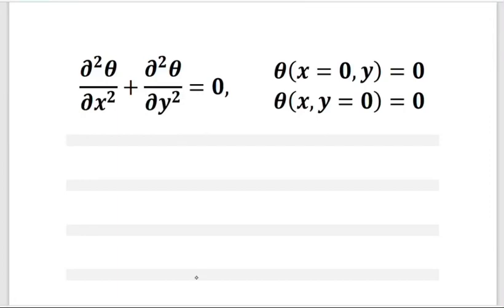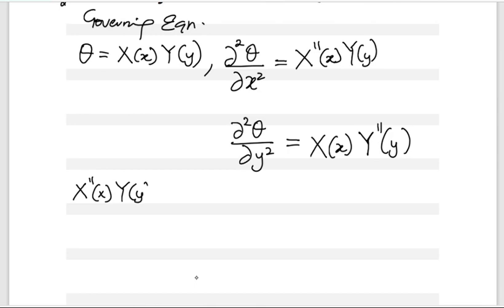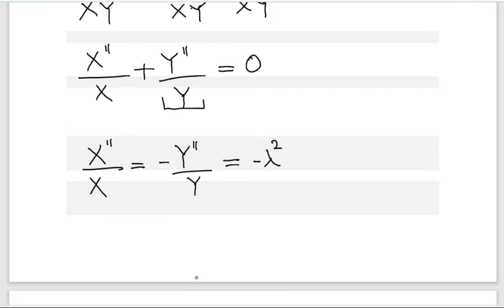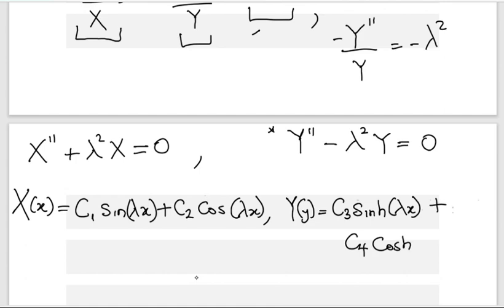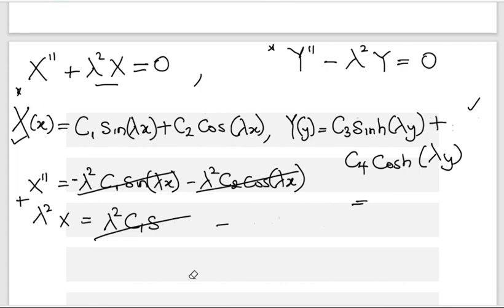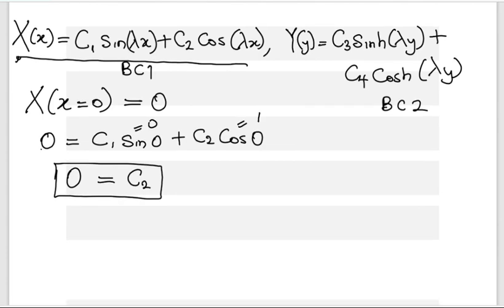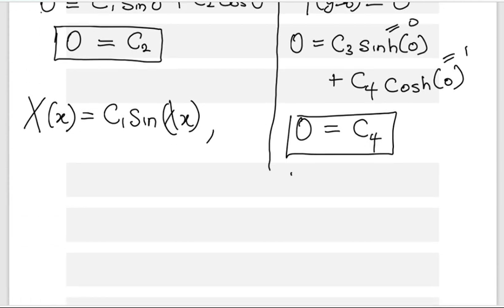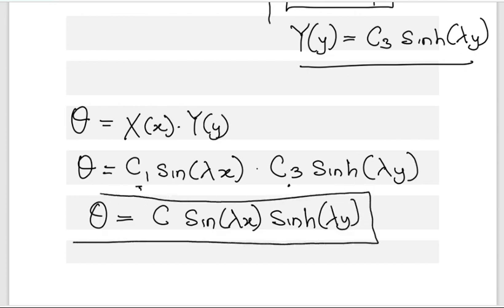001. Separation of Variables. How to solve Examples of partial differential , Engineering analysis.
Heat Transfer, heat conduction. Engineering analysis 1. Introduction to SEPARATION OF VARIABLES.